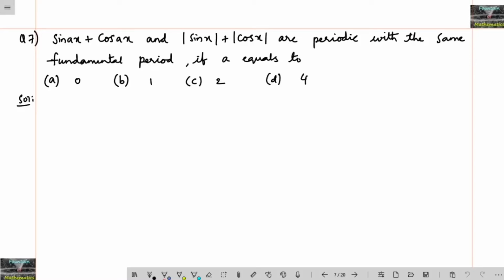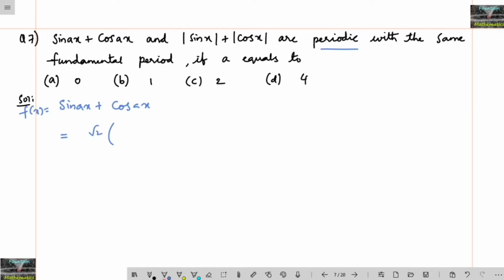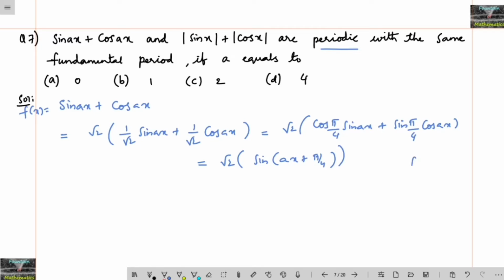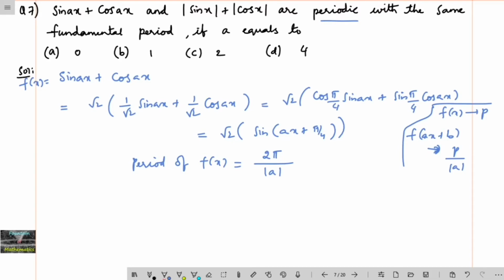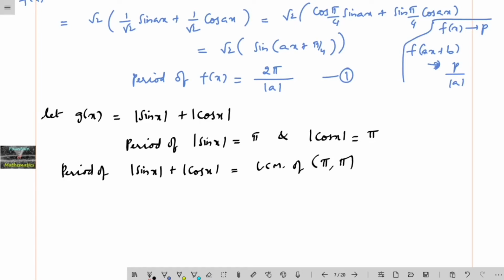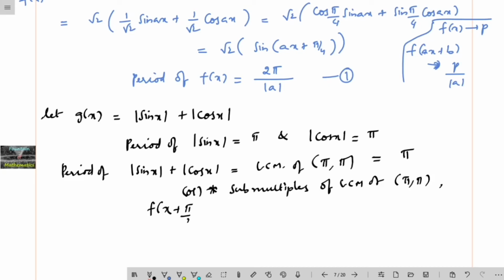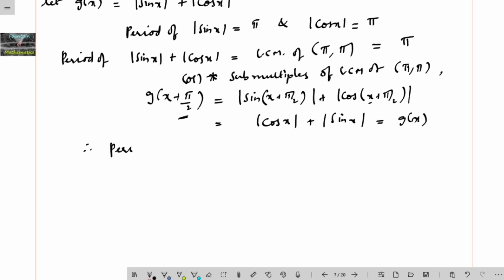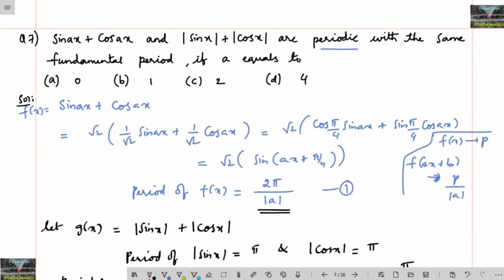Sinax +cosax and |sinx|cosx| are periodic with the same fundamental period, if a=?/functions/NTA